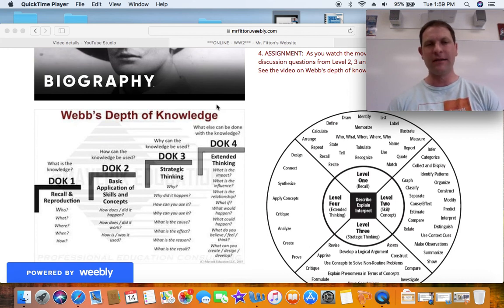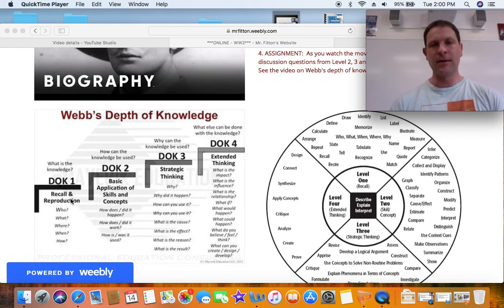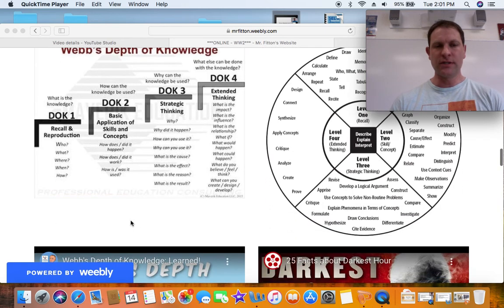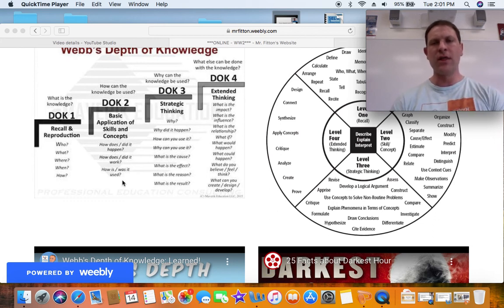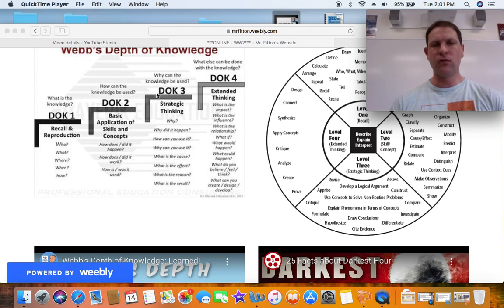Webbs depth of knowledge and Darkest Hour Assignment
This is a small explanatory video to help students with their viewing of "Darkest Hour" a film about Churchill. For a History Through Film assignment.